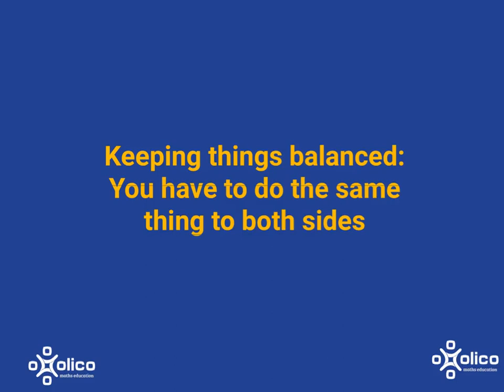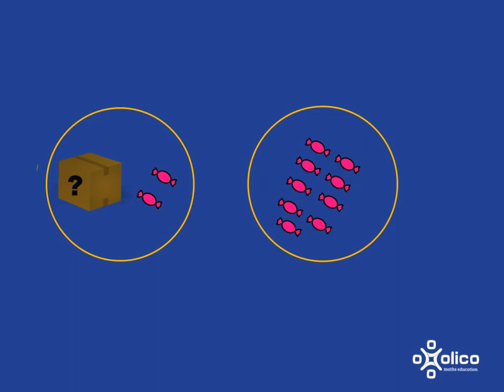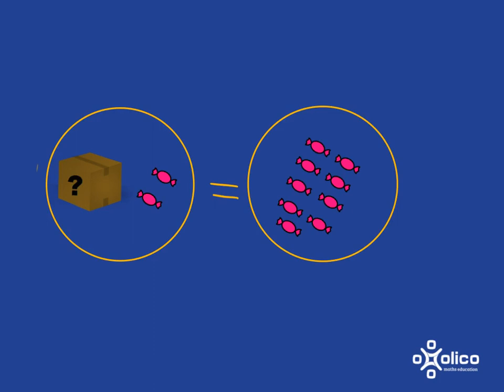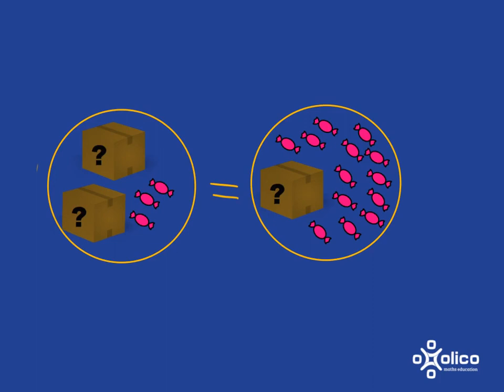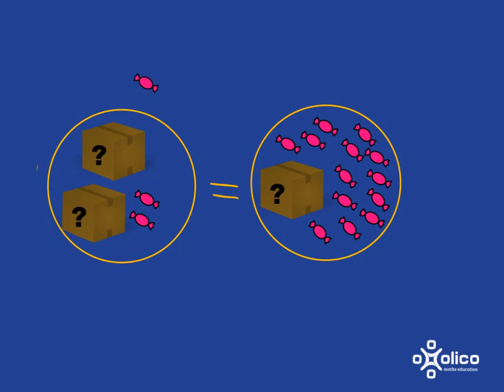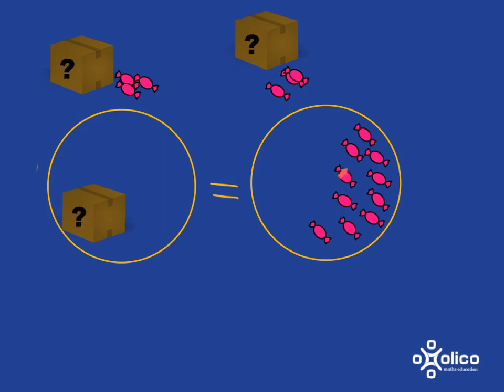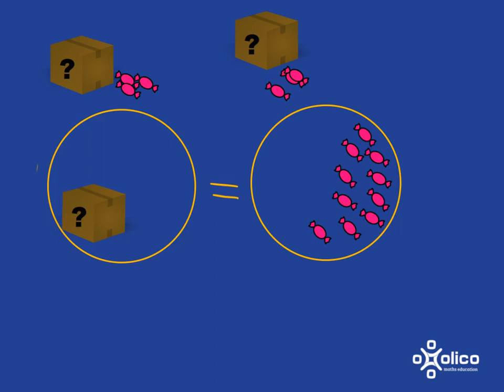Gr 8 Equations 2a: Keeping Things Balanced